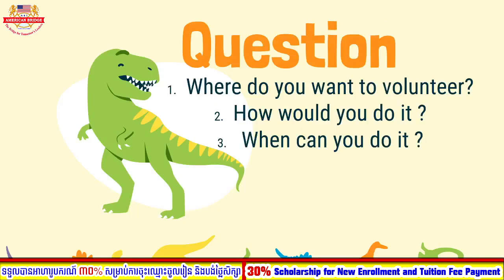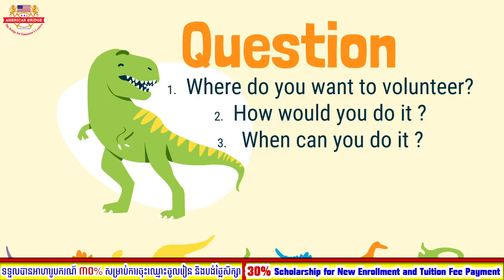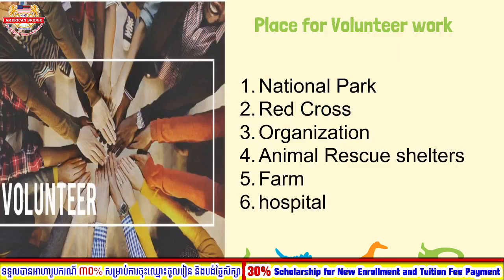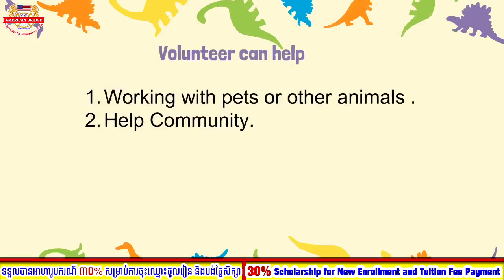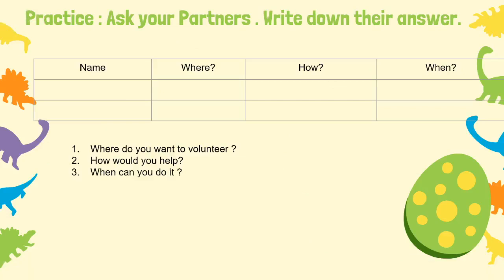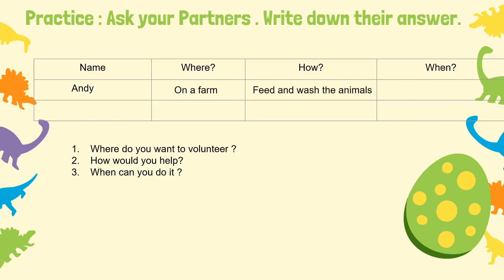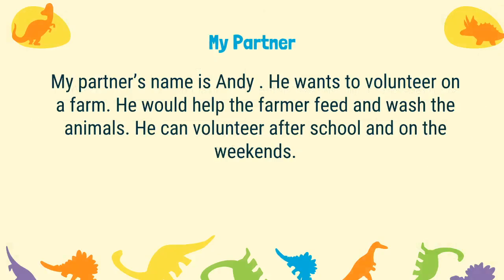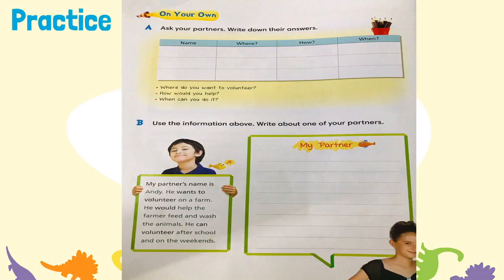Level: 2B/Subject: Listening starter 2 /Unit12 Volunteer work / page : 82 /Session: 1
Date:Friday , August 14, 2020 Instructed By: Ms Sophorn vankongkea